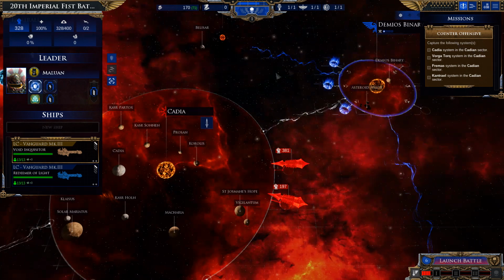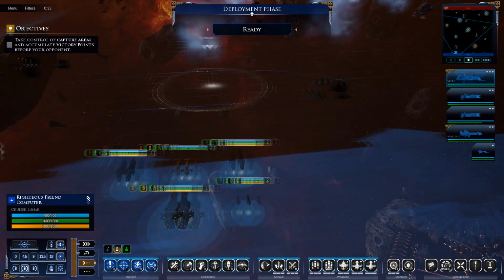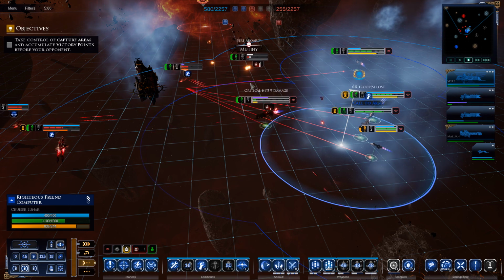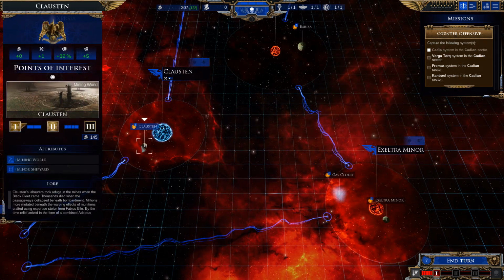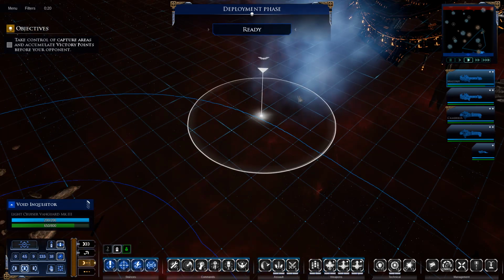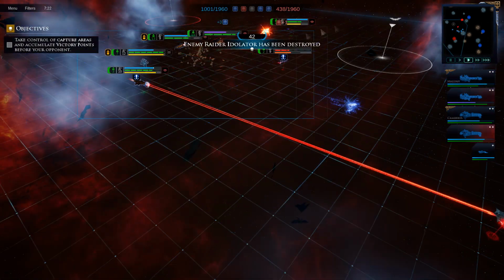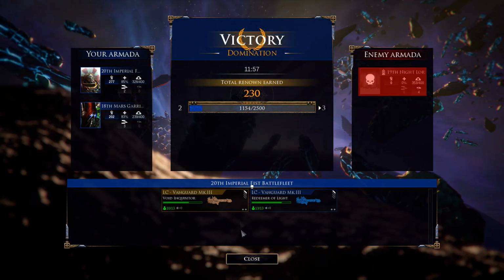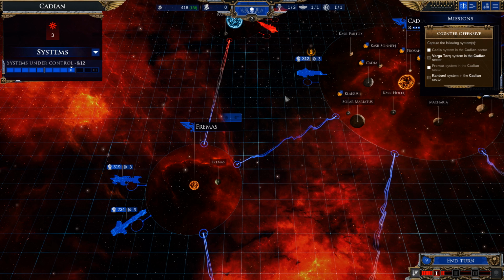-03- Battlefleet Gothic Armada 2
Planet Cadia has fallen, the 13th Black Crusade has devastated the imperial defences and only the return of the hero of the Gothic War, lost in the warp for 800 years can turn the tide... Let's Play Battlefleet Gothic Armada 2